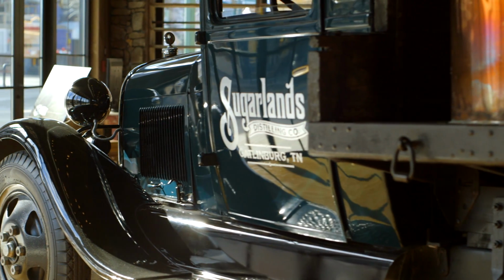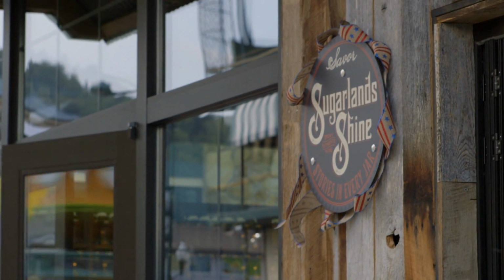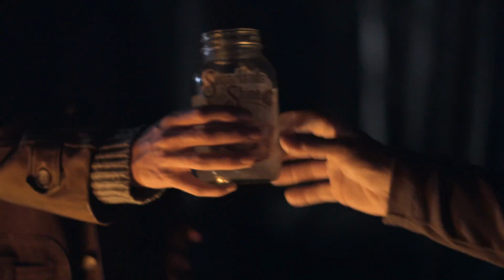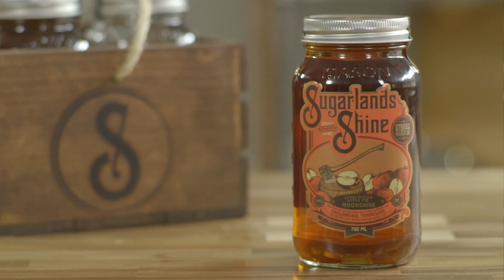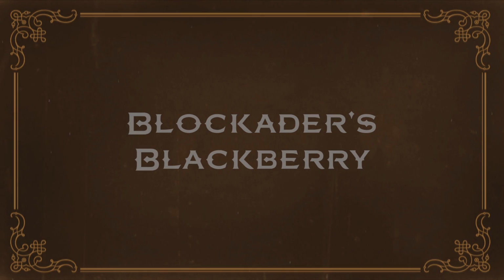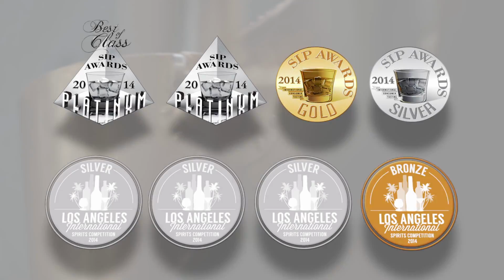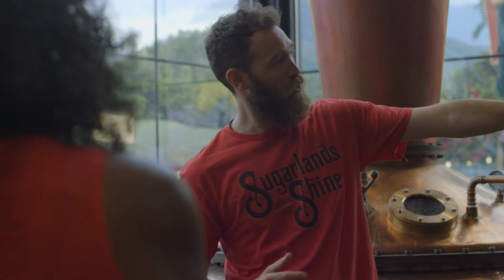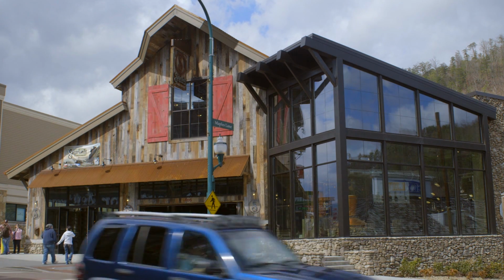Sugarlands Distilling Company: All About Us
Learn about the history of Sugarlands Distilling Company and our authentic award-winning moonshine. Take a peek into what visitors to Gatlinburg, Tennessee will experience when walking through the doors of our beautiful distillery.